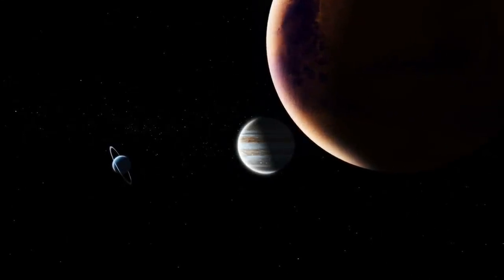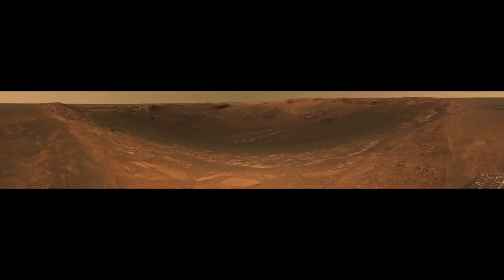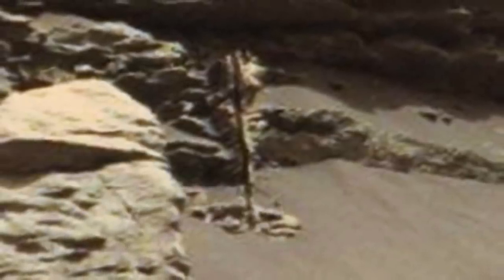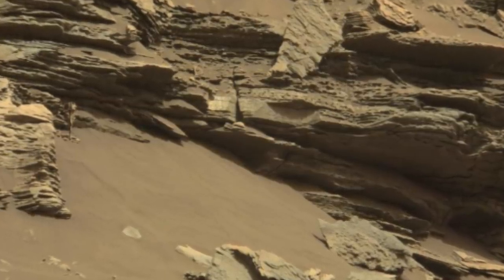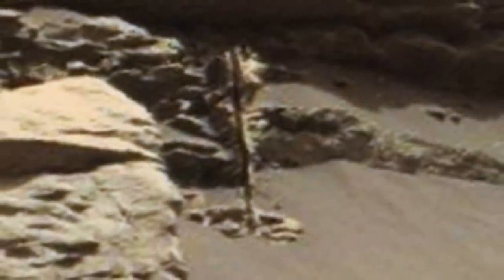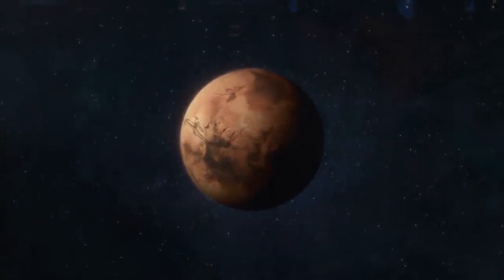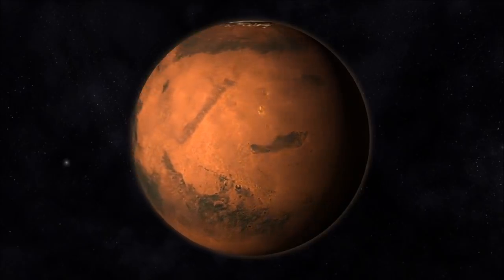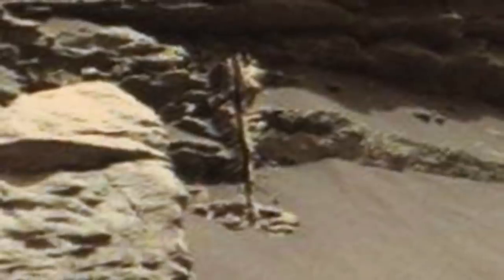These NASA Officials Can't Explain What Mars Rover Curiosity Discovered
These NASA officials can't explain what Mars Rover Curiosity discovered. Today, we take a look at this mysterious discovery from the Mars Rover Curiosity.

The search for alien life is never ending. One of the places that's constantly being explored is that of the red planet. Going back, Opportunity made an interesting discovery.

People were quick to question what the rover had photographs, with various people saying that the object looked similar to a plant on Earth.